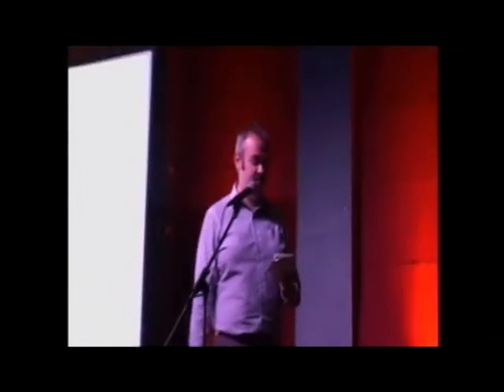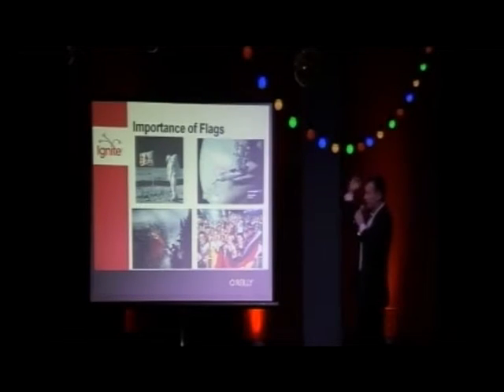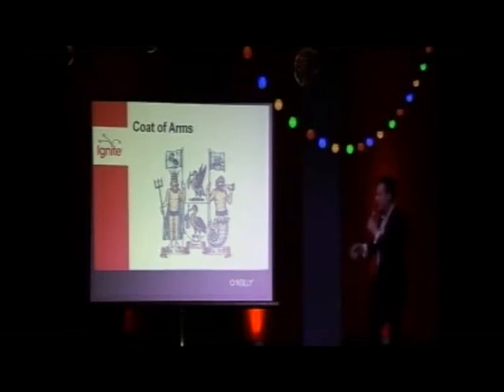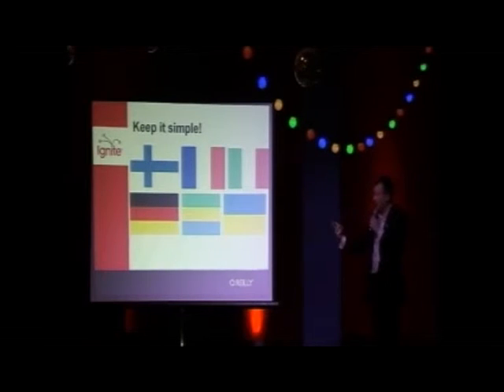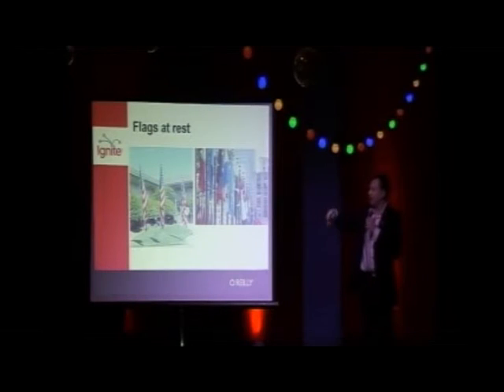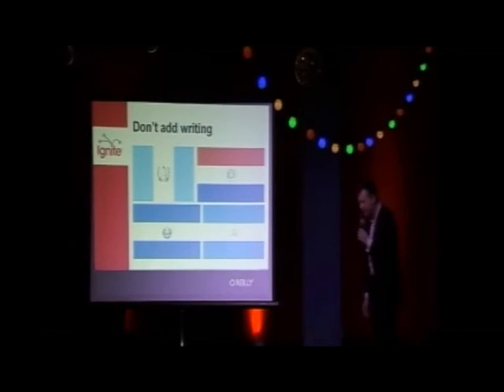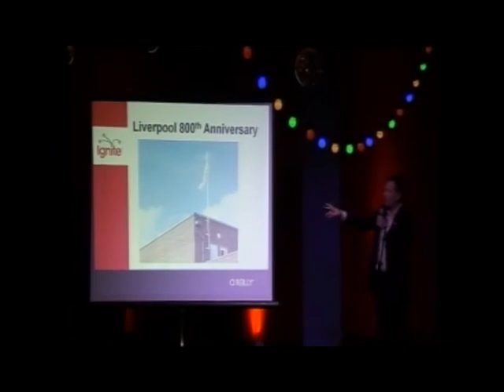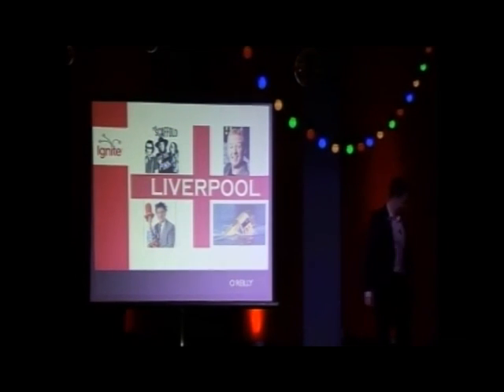A flag for Liverpool - Tom Williamson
Inspiring Liverpool, 5 minutes at a time.

Recorded at Leaf Cafe, Bold Street, Liverpool

We are always looking for new speakers so get in touch.